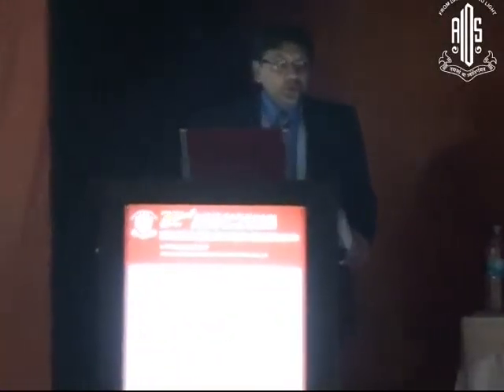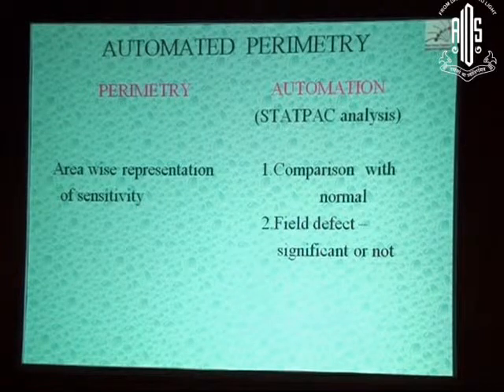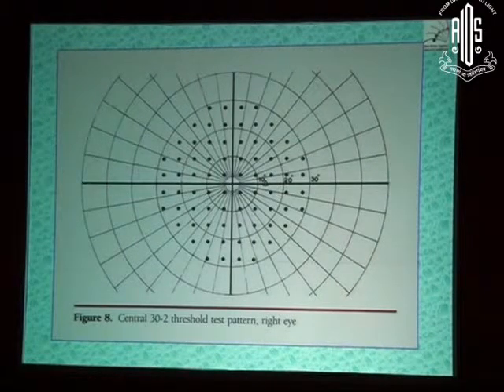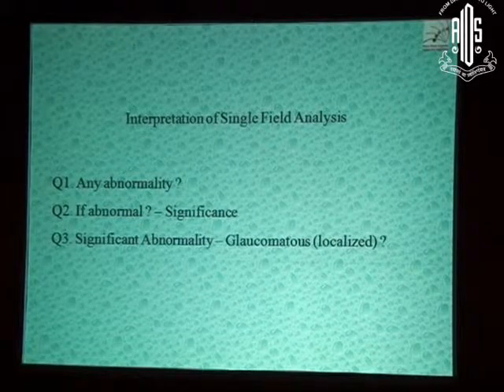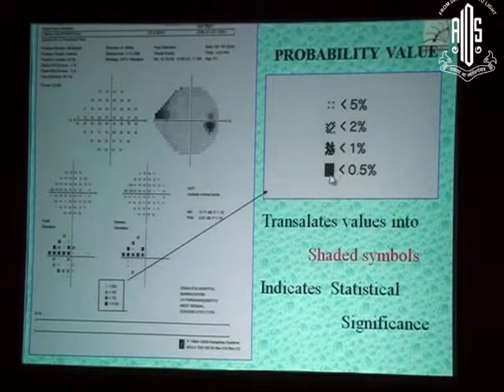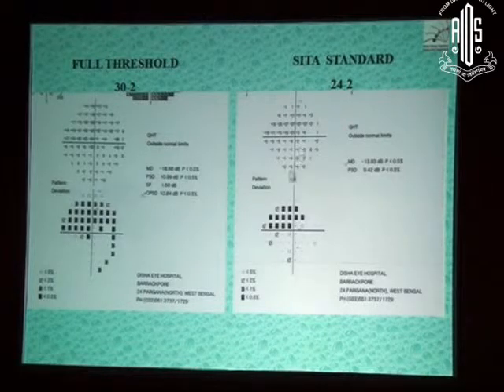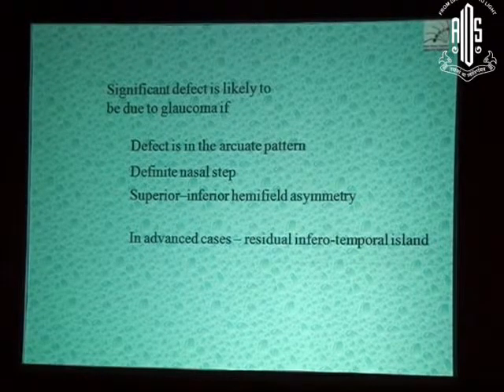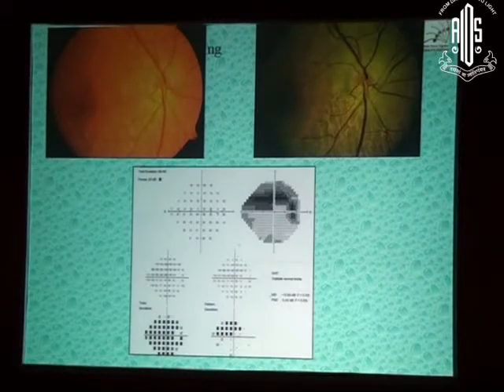Dr Partha Mandal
AIOC 2014 PG Training Videos